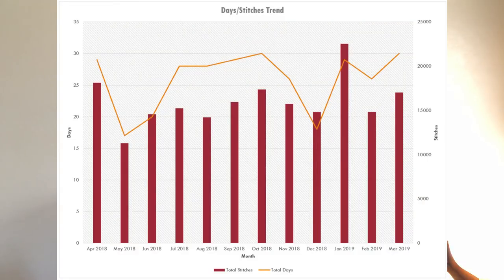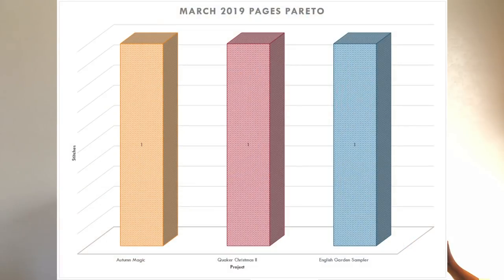Floss Tube 44: English Garden Sampler Update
This video is an update of my stitching on English Garden Sampler during last week.

WIP
English Garden Sampler
Teresa Wentzler
28 count antique white Lugana
Sullivan Floss

Next Week
Four Seasons: A Primitive Quaker Year
Modern Folk Embroidery
35 count Classic Homespun (R&R)
Silks4U PR075